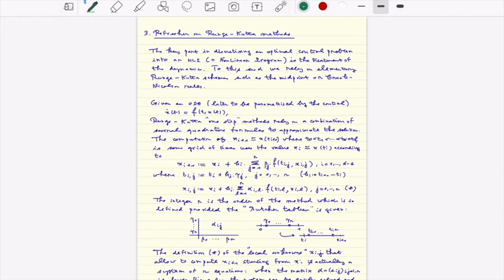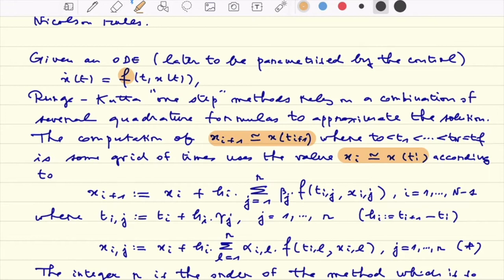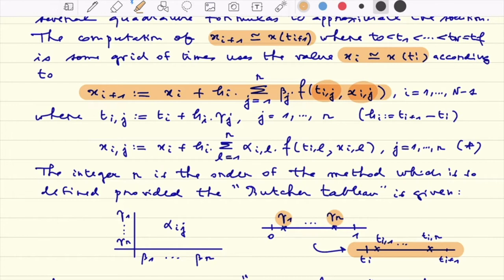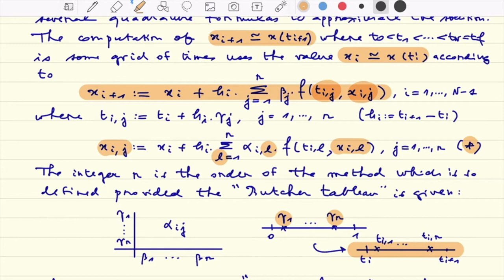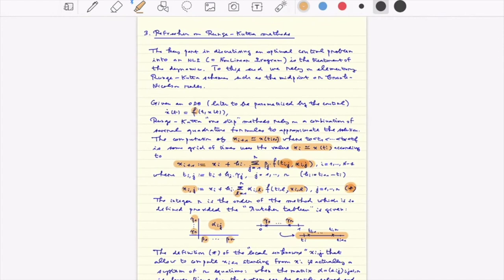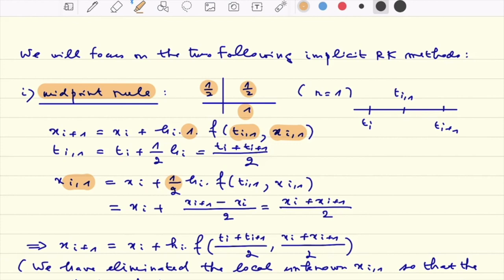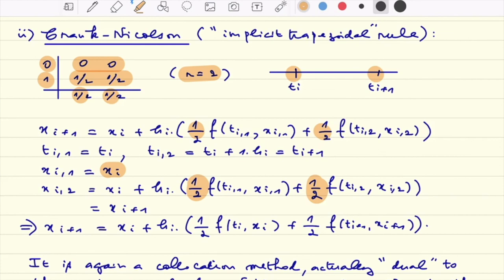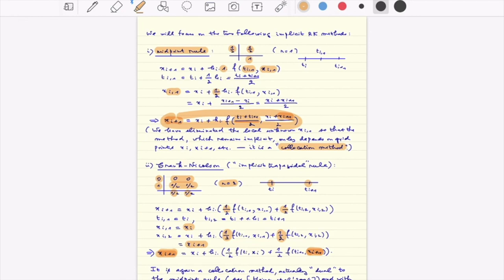Online Course # 3 - "Refresher on Runge-Kutta Methods" by Jean-Baptiste Caillau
"Geometric and Numerical Methods in Optimal Control I" by Jean-Baptiste Caillau.  Part.3/4

☝️Jean-Baptiste Caillau is  professor at Université Côte d'Azur, (France)